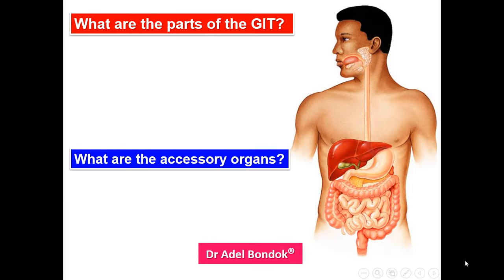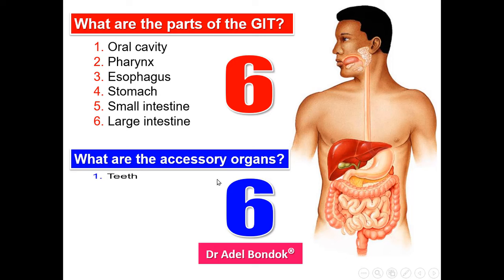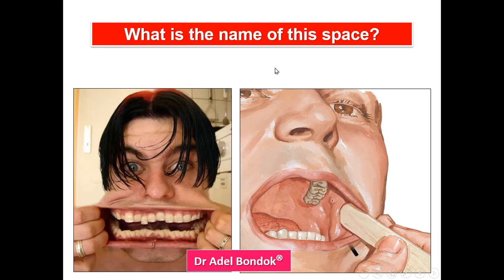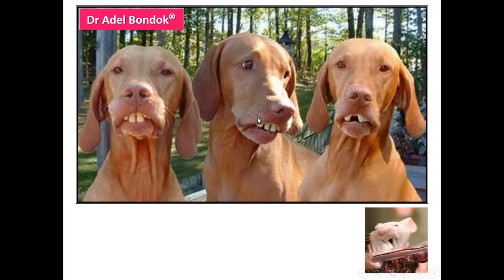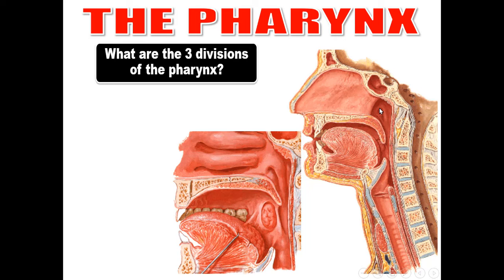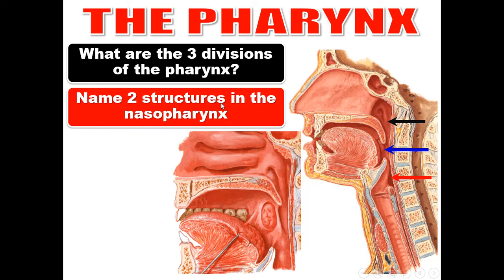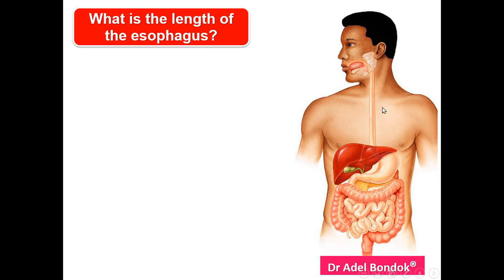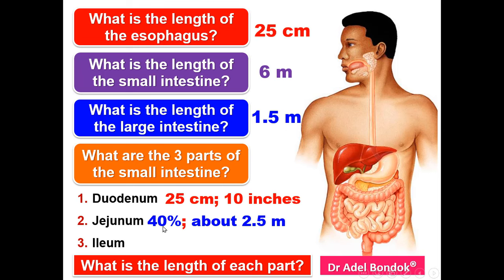ABC of GIT, Digestive System, Dr Adel Bondok Making Anatomy Simple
The video describes the parts of the gastrointestinal tract and the accessory organs, differences between the large and small intestine and between the jejunum and ileum, functions of the liver, gall bladder and pancreas.